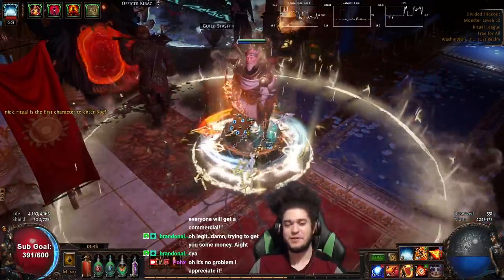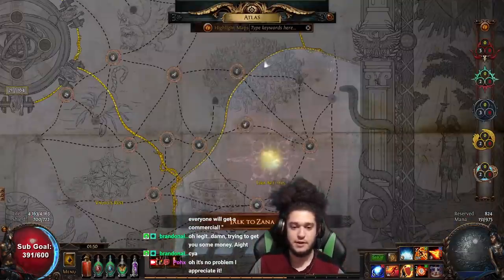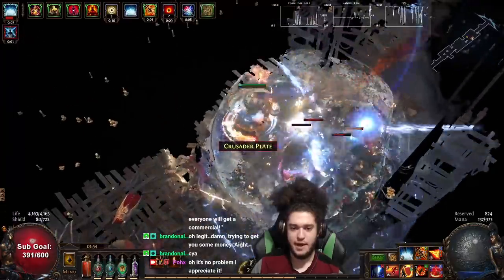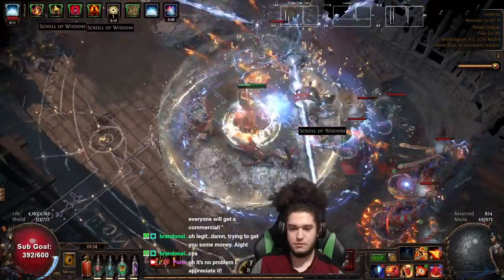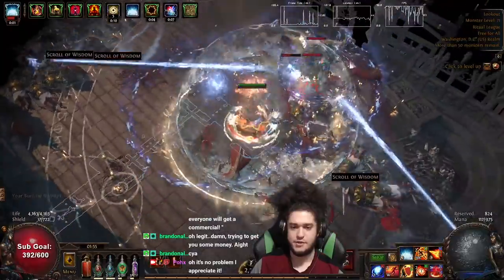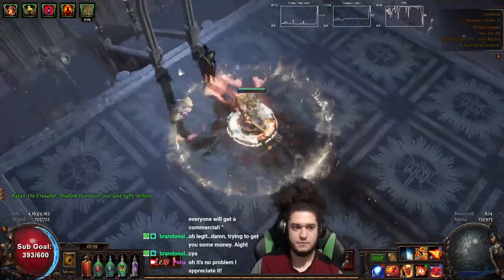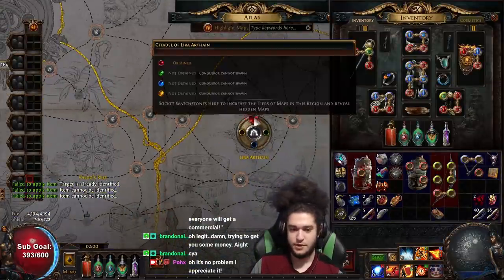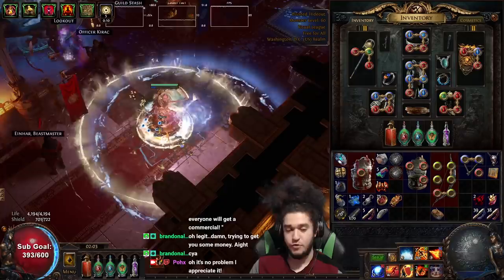Path of Exile Ritual League - Inquisitor RF Is Amazing